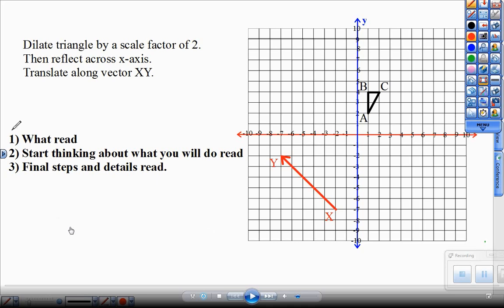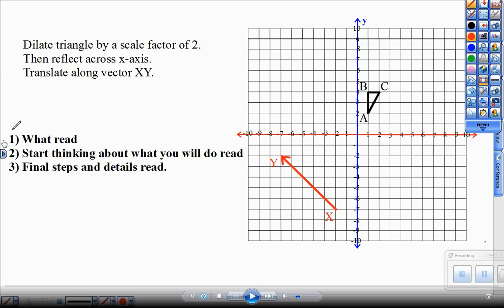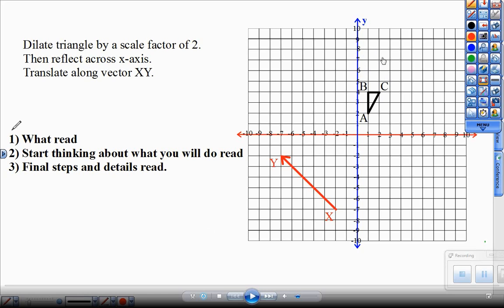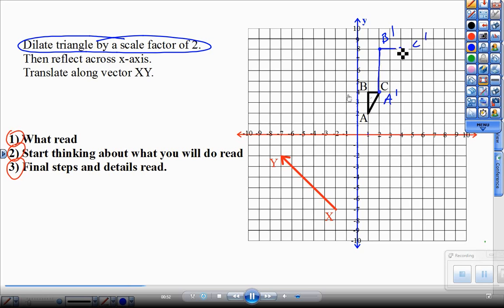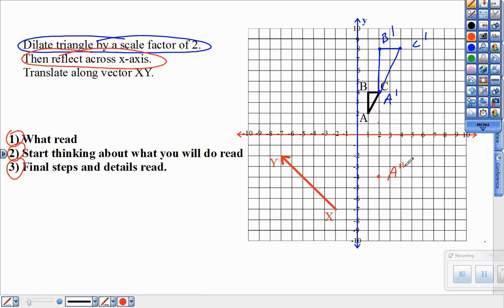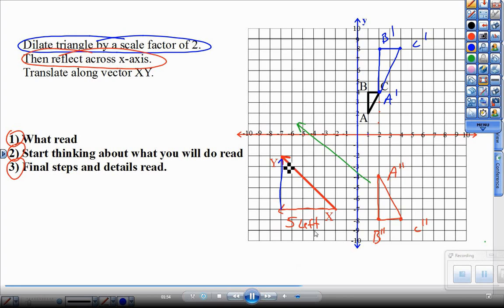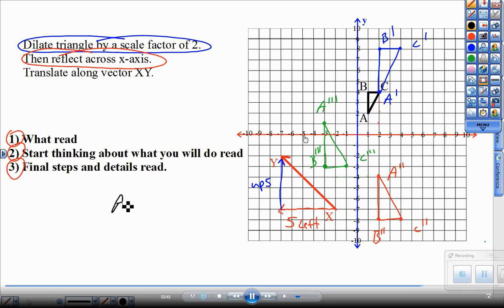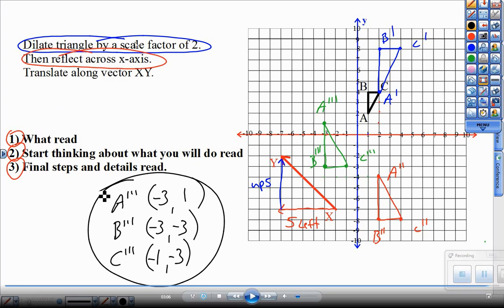Hw 2 25ws